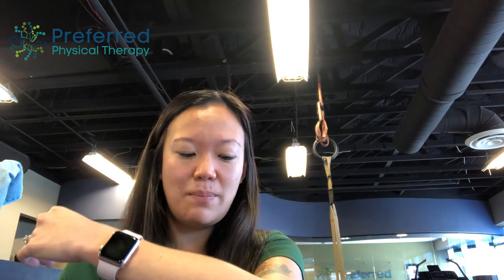Tendinosis Exposed: Unveiling the Signs and Revealing Solutions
In this video, we'll take a look at the common causes of tendinosis and tendinitis, as well as the signs and symptoms of each. We'll also discuss the treatments available for tendinosis and tendinitis, and provide some tips for prevention.

If you're suffering from elbow pain, tendinopathy, or Achilles tendinitis, this video is for you! We'll discuss the causes and treatments of these conditions, and provide you with the information you need to get relief. By the end of this video, you'll know everything you need to know about tendinosis and tendinitis!

Today, our physical therapist Alyssa is discussing all things Tendinosis.
Do you have it?
Have you been properly diagnosed?
How is this different from Tendinitis?
Find out now! Let us know if you have any questions, comments, or concerns by leaving a comment for us below or calling us at .